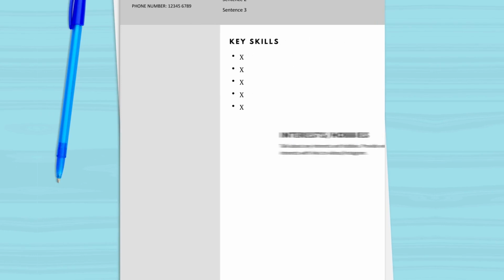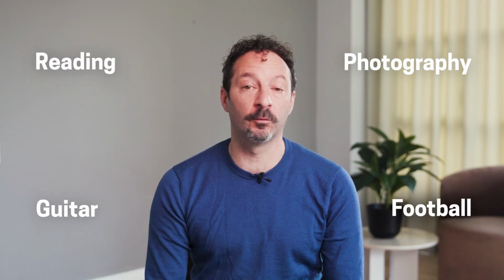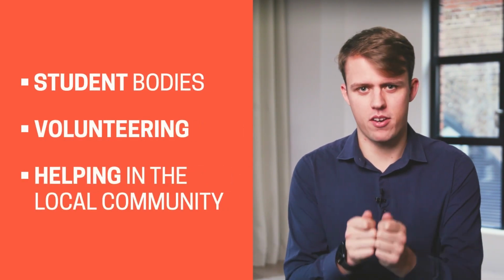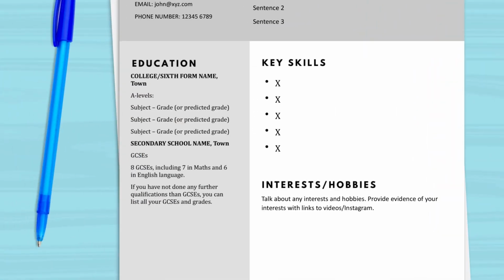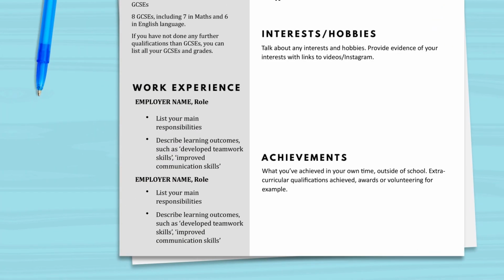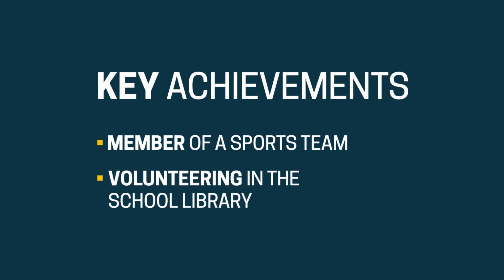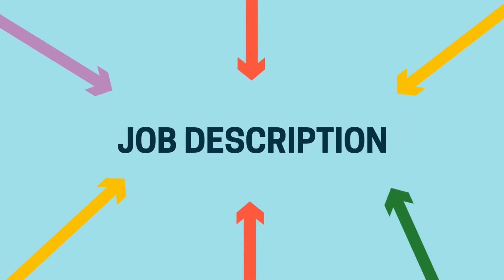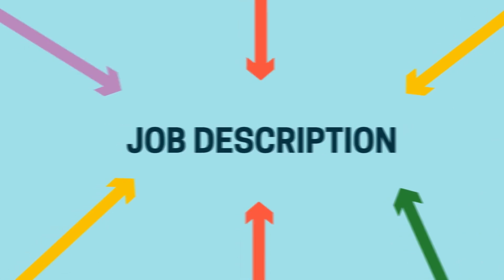How to write your CV & Cover Letter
Just starting out in your career? Take a look at how to write your first CV and Cover Letter, highlighting the strengths & skills you can bring to the workplace. Watch this video to discover how to make your CV and Cover Letter stand out!